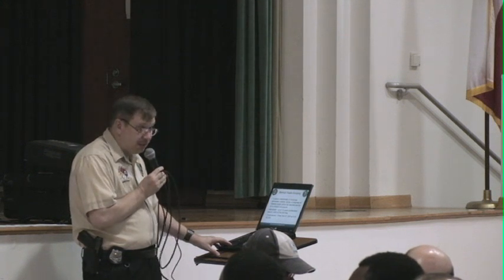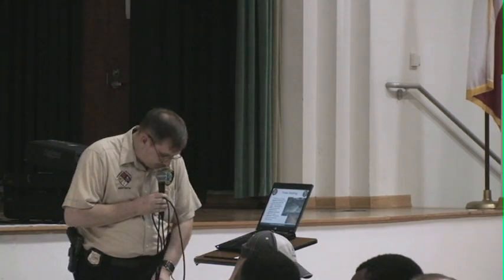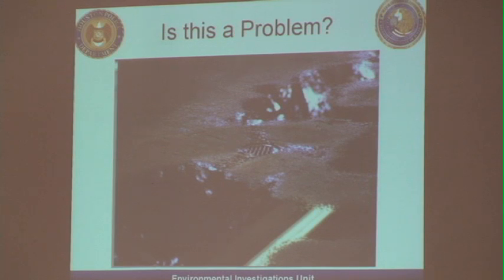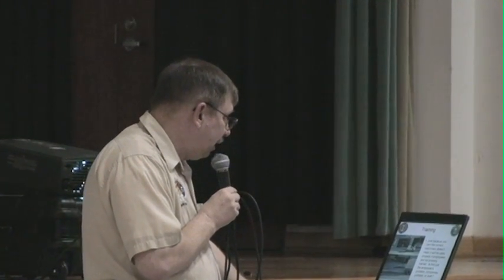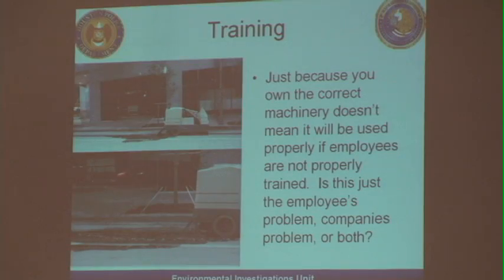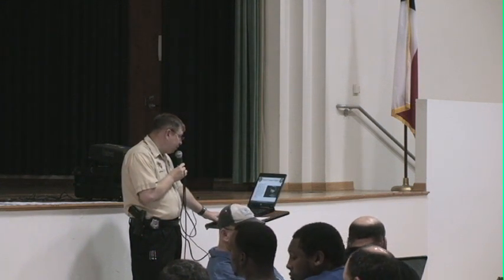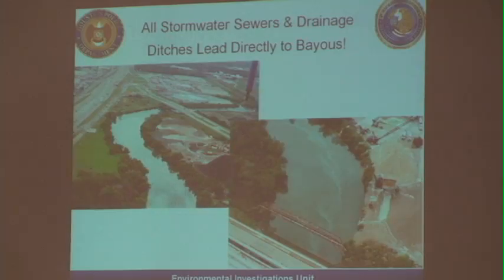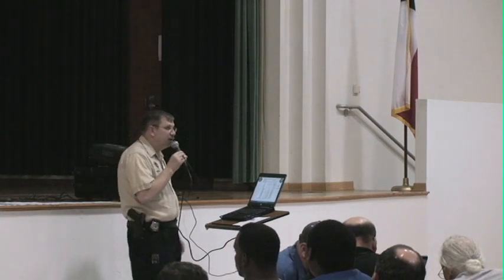Stephen Dickerson P3